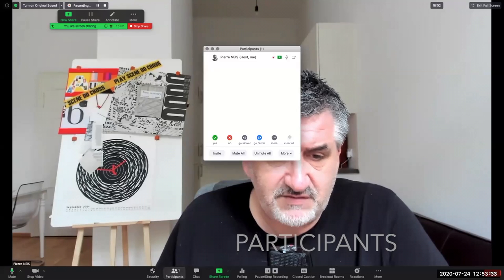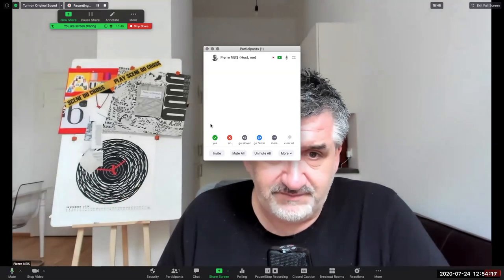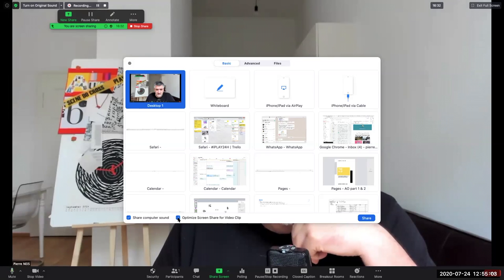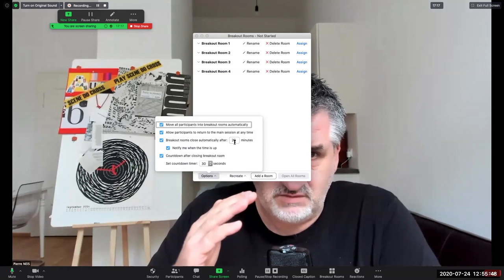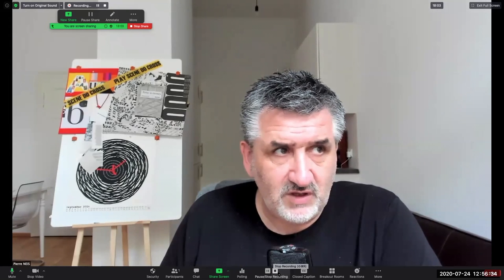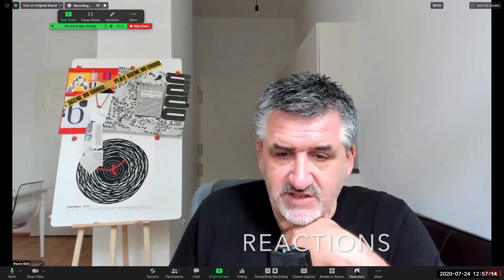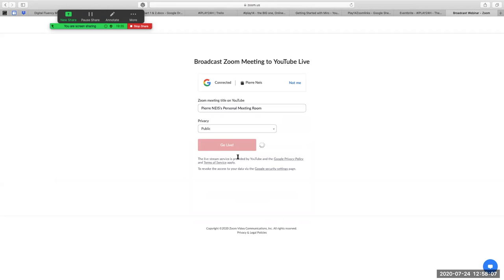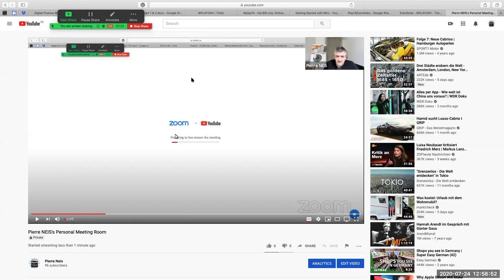How to use Zoom?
explanatory video for iPLAY24H event